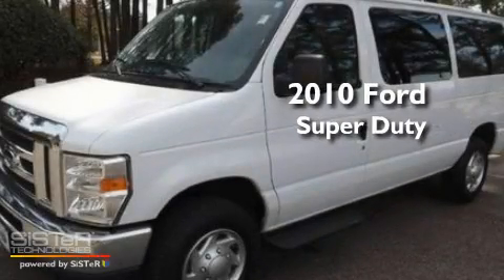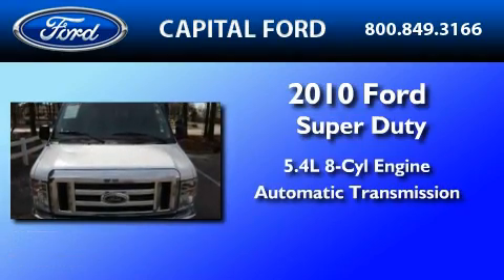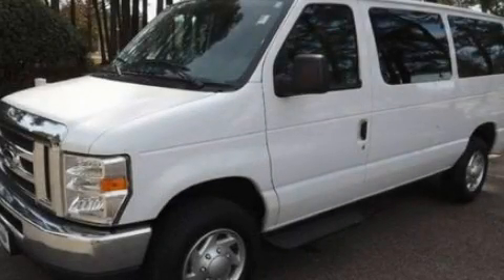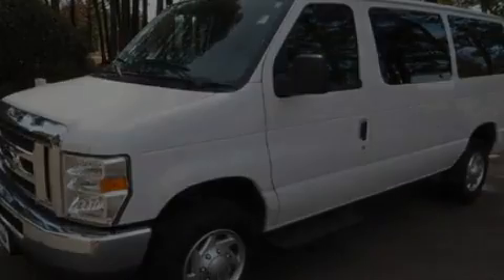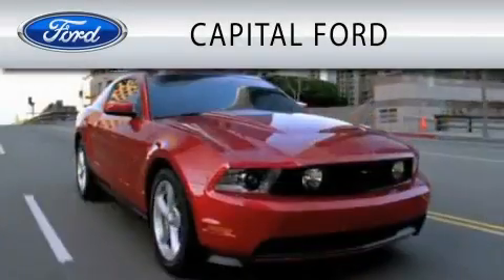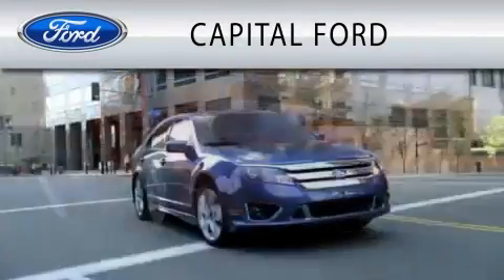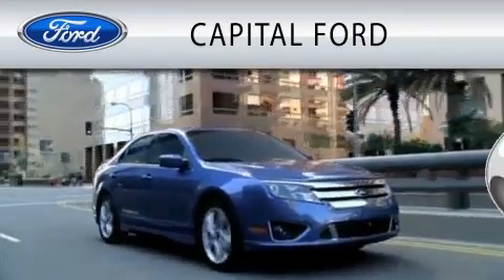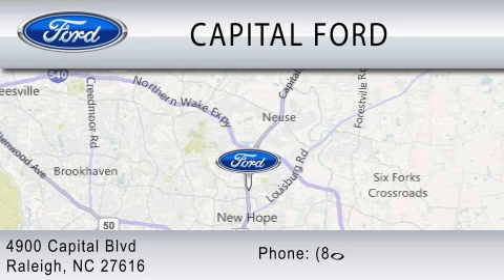2010 FORD ECONOLINE 350 NC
Year : 2010

 Make : FORD

 Model : ECONOLINE 350

 Engine : 5.4L V8

 Trans . : AUTO

 Exterior : WHITE

 Miles : 23,212

 4900 Capital Blvd.

 2010 FORD ECONOLINE 350  NC